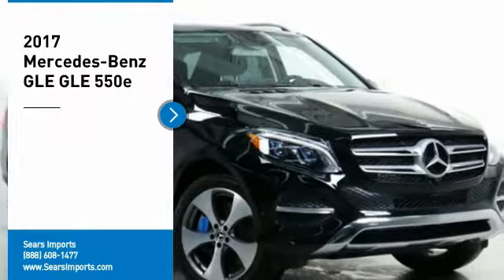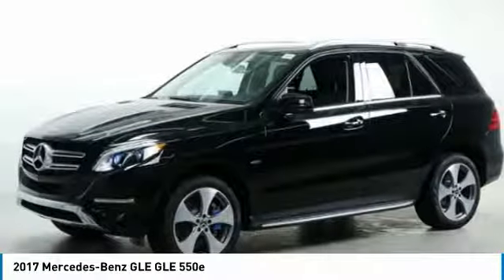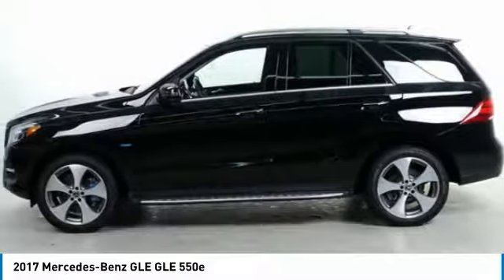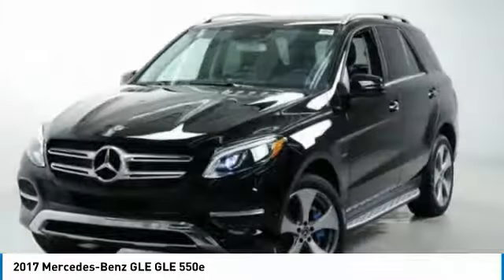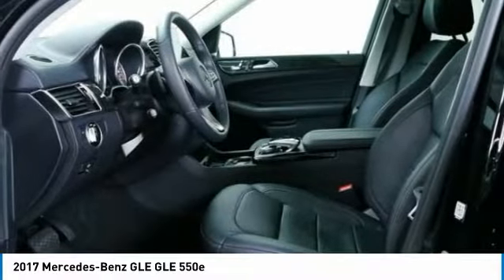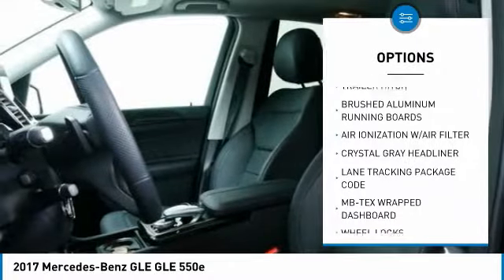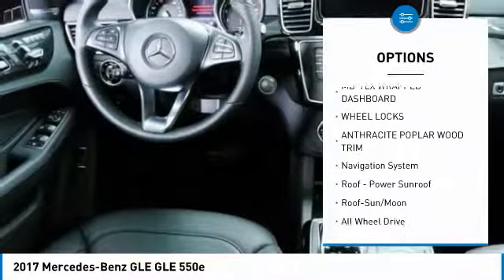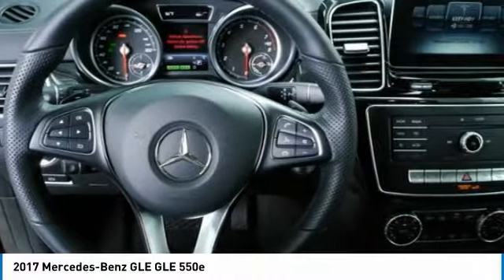2017 Mercedes-Benz GLE GLE 550e Minnetonka Minneapolis Bloomington,MN 72079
Sears Imports
13500 Wayzata Blvd

This new 2017 GLE550e 4MATIC with plug-in hybrid drive combines the power and refinement of a V8 engine with the fuel consumption of a three-liter car and the versatility of a premium SUV. The drive system components comprise a V6 direct-injection gasoline engine with 329 hp and a hybrid module with 114 hp of electric power. The system peak torque is a massive 479 lbs-ft. In addition to impressive acceleration thanks to the boost function, the innovative system drive also offers all-electric driving at speeds up to 81 mph, optimized energy recovery thanks to the intelligent operating strategy and comfort functions such as pre-entry climate control in summer and winter.brbrA selector switch on the center console and the instrument cluster offer the driver a choice between four specific operating modes:brbr    HYBRID: the system controls automatically select the most sensible operating mode with combustion engine and/or electric motor for optimising the overall energy balancebr    E-MODE: all-electric drivingbr    E-SAVE: this mode preserves the current state of charge of the battery to be able to drive on all-electric power at a later time, for example in urban trafficbr    CHARGE: battery is charged while driving and when the vehicle is stationarybrbrThe compact hybrid module is fully integrated into the seven-speed 7G-TRONIC PLUS automatic transmission. The electrical energy is stored in a lithium-ion battery with an energy content of 8.8 kWh, which can be recharged using public charging stations, the wallbox charger at home or on a conventional 220 volt power outlet. The charging time using the wallbox charger or the charging station is around two hours.